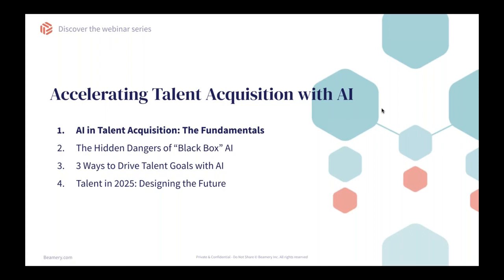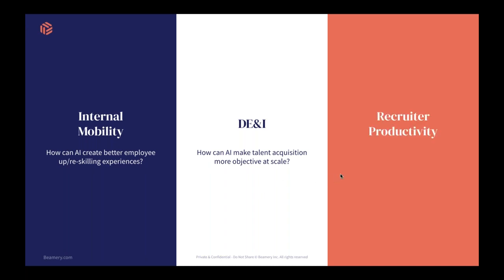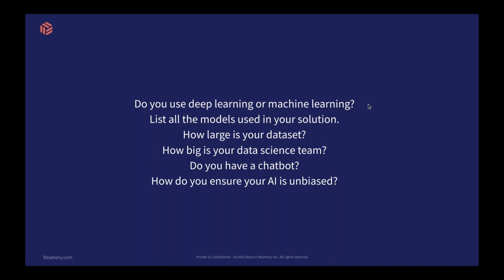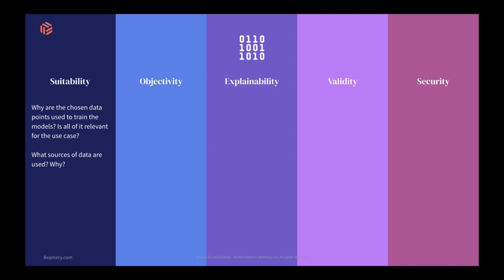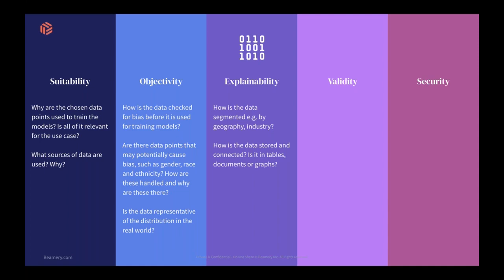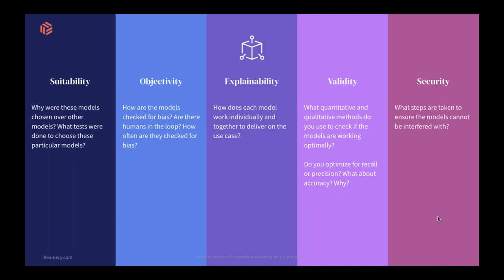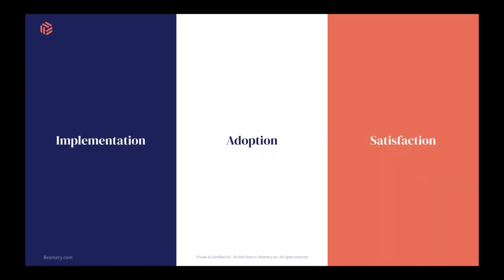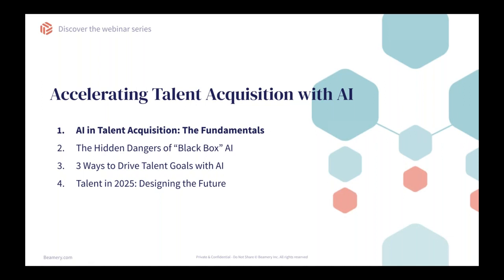AI in Talent Acquisition: The Fundamentals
AI cannot create impact without the right foundations in place.

Talent leaders can no longer afford to treat AI like a buzzword or a box to check. To drive real value from this powerful new set of technologies, they must really understand it and how it can impact their talent transformation efforts. In this webinar, we explore the fundamental concepts that talent and HR leaders really need to know, and the questions they need to ask, when it comes to talent AI.

Skip to:
- Where we are with talent - 05:40
- Three areas of focus - 07:50
- The use of AI in HR - 10:28
- Data models and experiences - 21:21
- AI User experience - 40:06
- Takeaways - 42:00

ABOUT BEAMERY:
Beamery's Talent Operating System (TOS) is the backbone of the modern enterprise. It allows talent functions to drive strategic transformation, reach diversity recruiting targets, identify and engage potential high performers, optimize the end-to-end talent experience, and identify the skills and capabilities they need to build their workforce of the future.

We're on a mission to put talent transformation at the heart of every business.